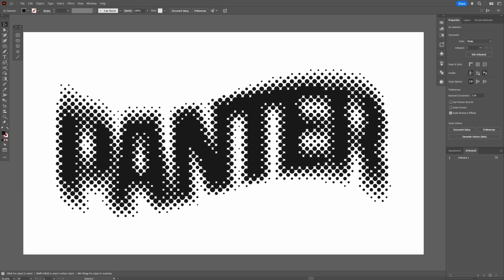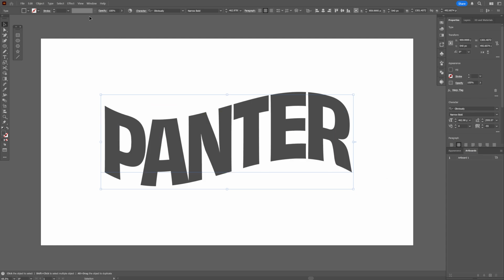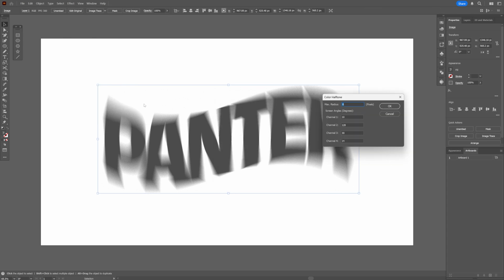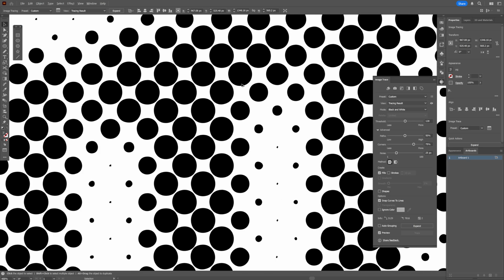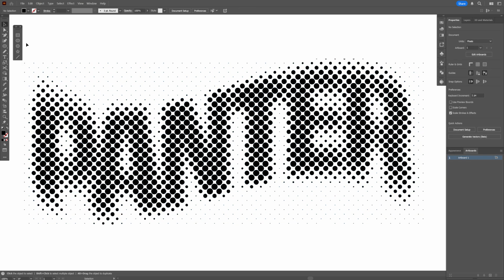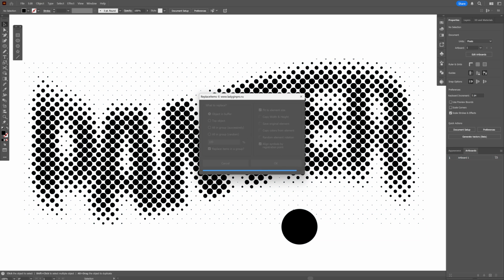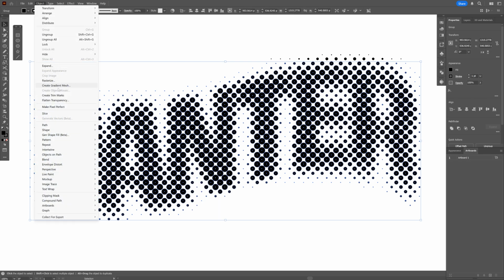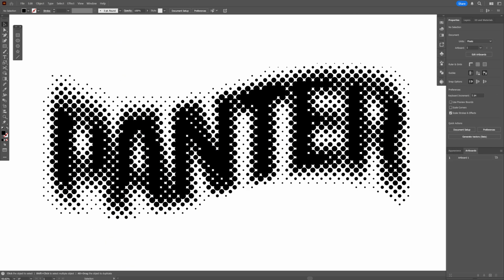How to Create Blurry Halftone Text Effect With PERFECT Circles in Illustrator